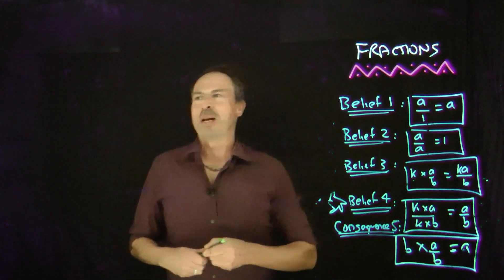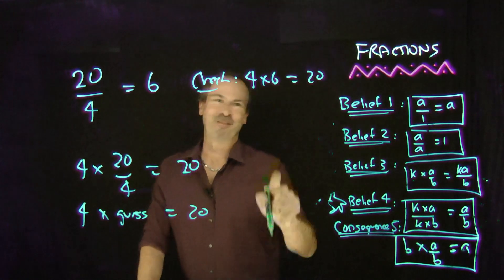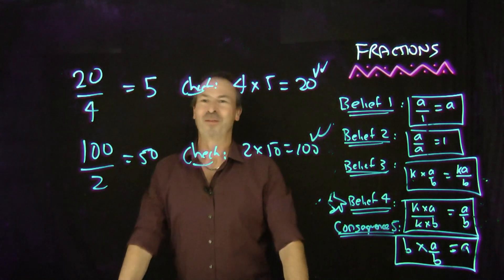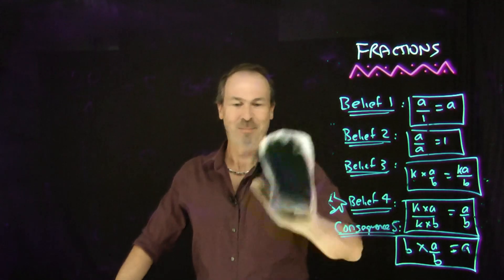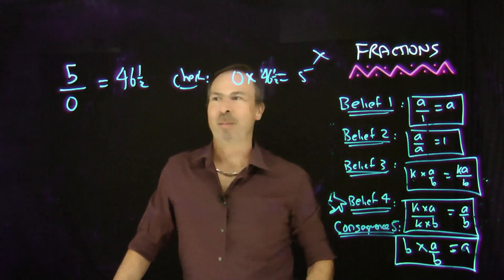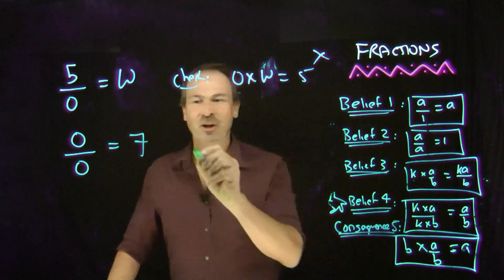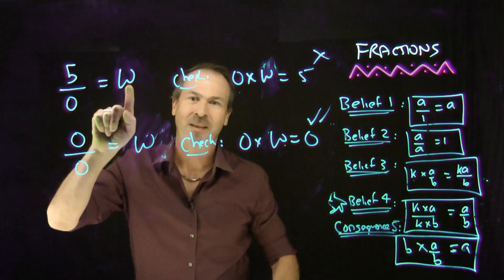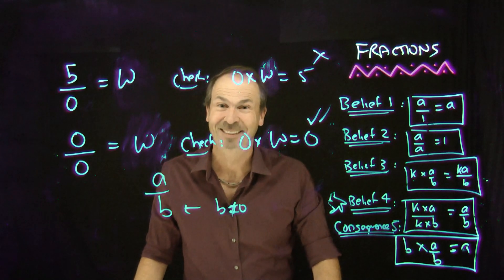Fractions 18: On Dividing by Zero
This is the eighteenth in a series of videos on "FRACTIONS For All Those Who Never Really Got Them and Want to Get Them!"